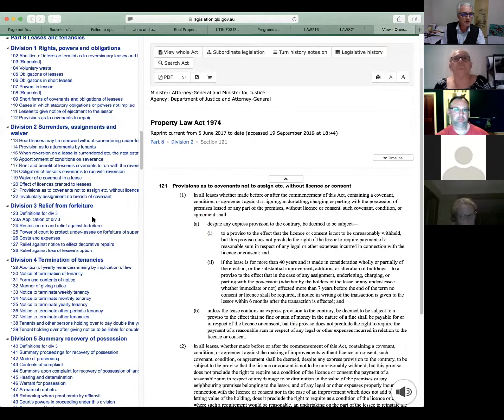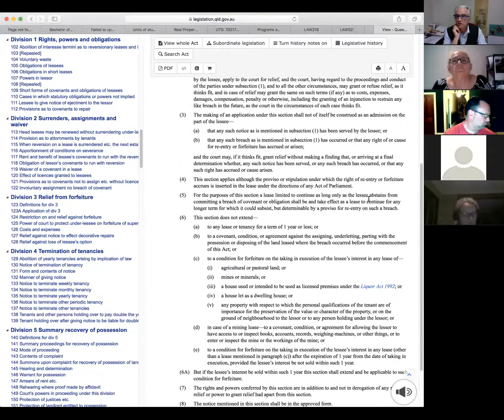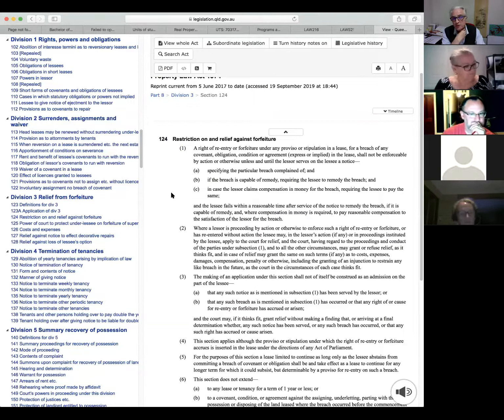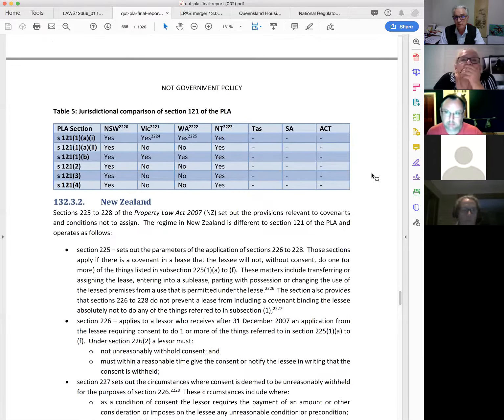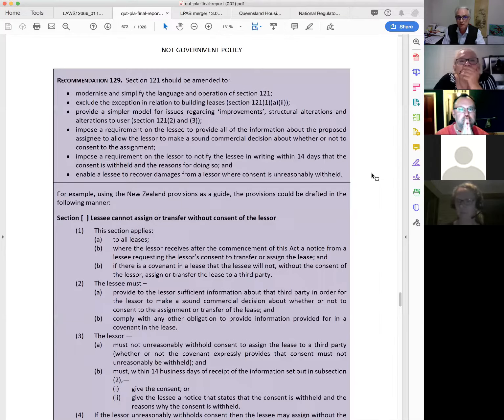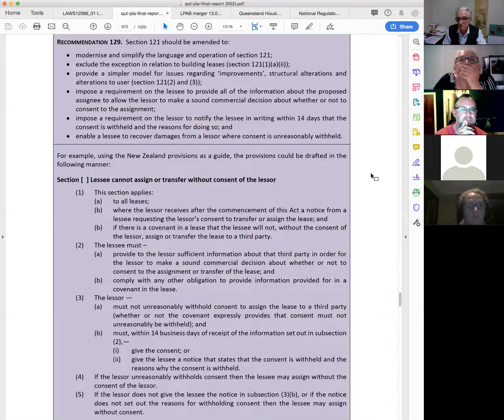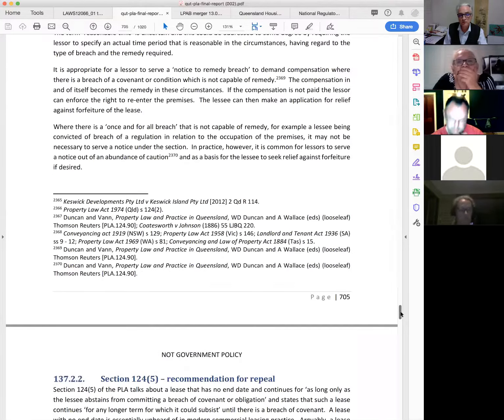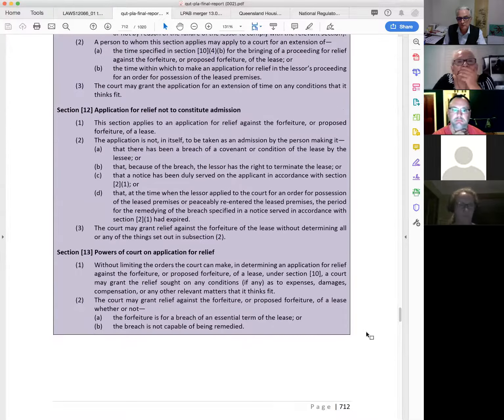LAWS12066 Land Law Topic 7 Leases Pt 2 Tutorial zoom 0